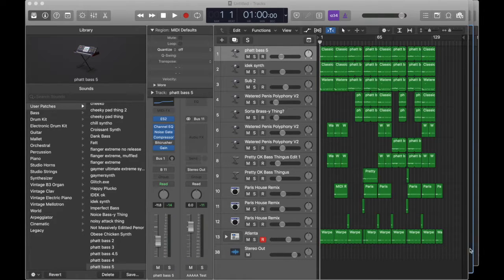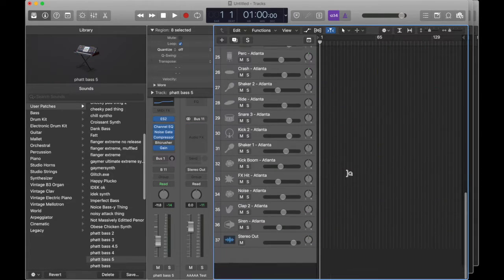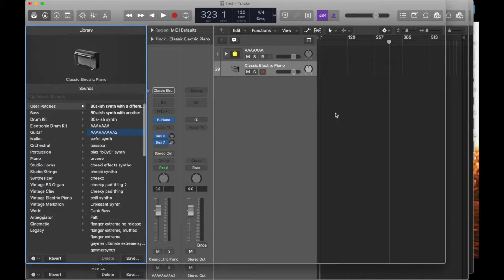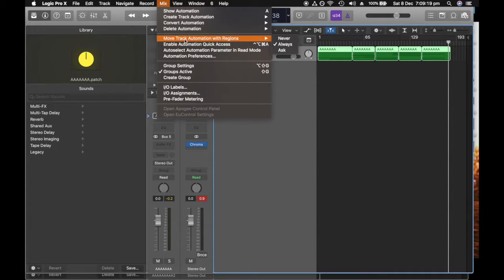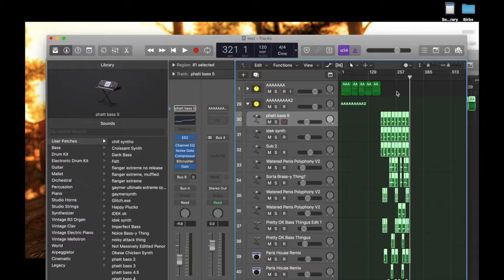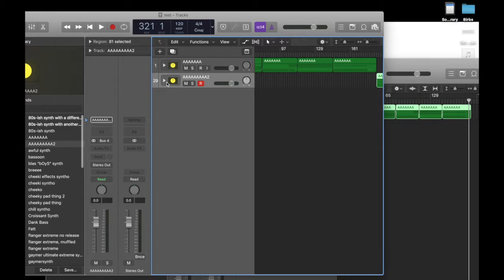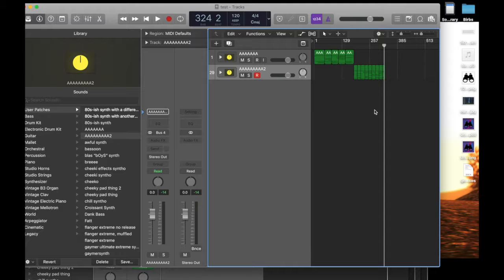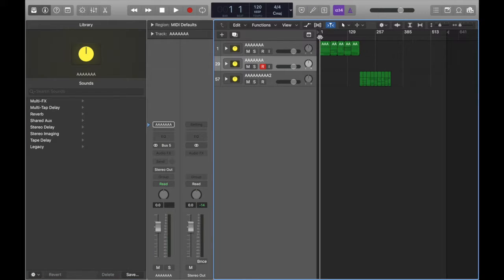How to (relatively) easily do continuous mixes in Logic Pro X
Ello friends and friendoes,

Here's a little tutorial, showing a way how to easily 'import' two projects into a single project in Logic Pro X, keeping all automation, plugin settings, and so on, so you can easily do continuous mixes without having to make multiple tracks in one project and edit song transitions easily.